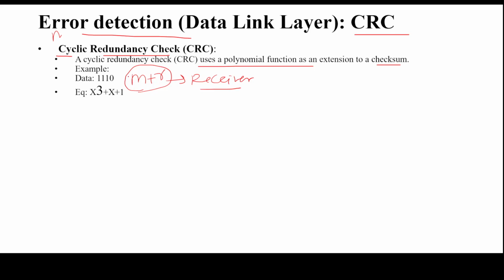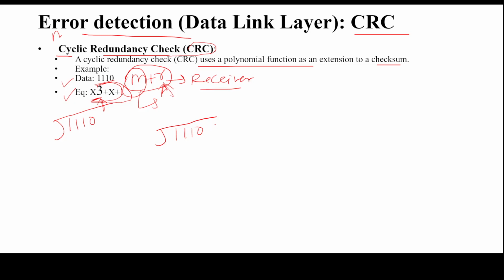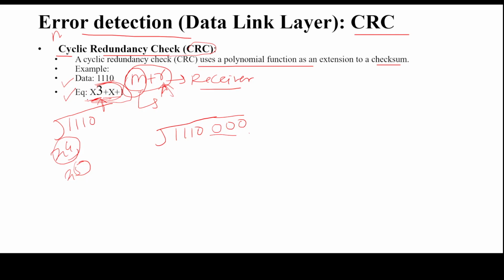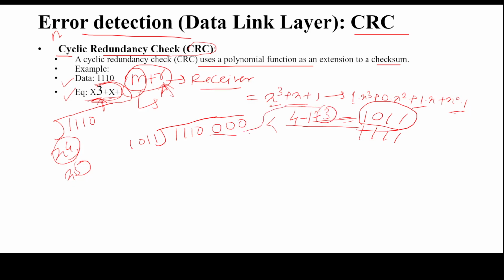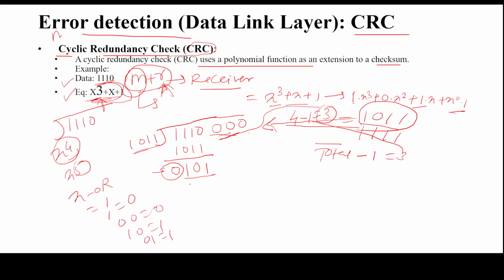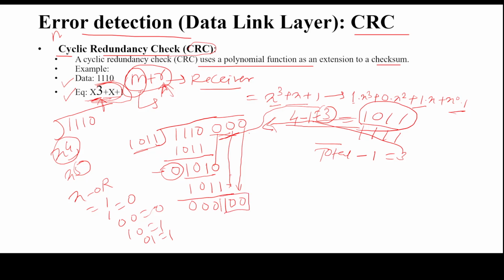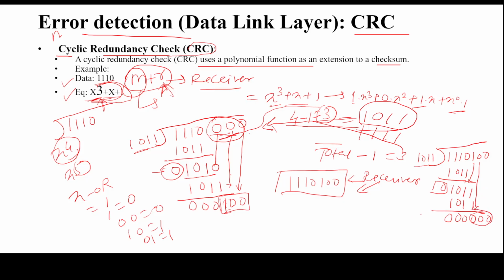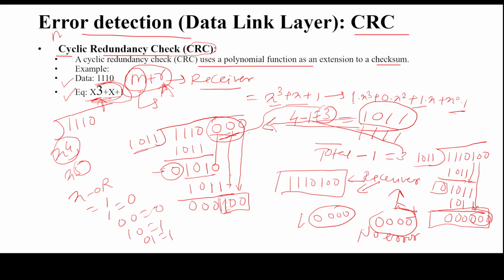2.7_Cyclic Redundancy Check (CRC)_Error detection_Data Link Layer